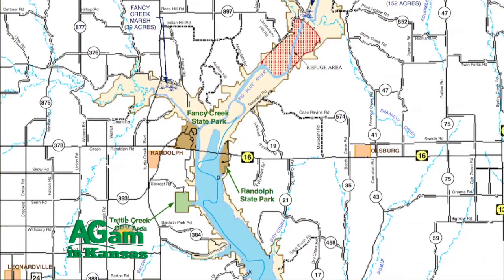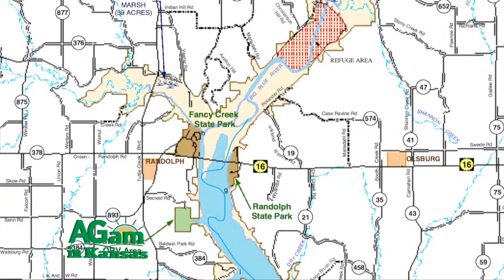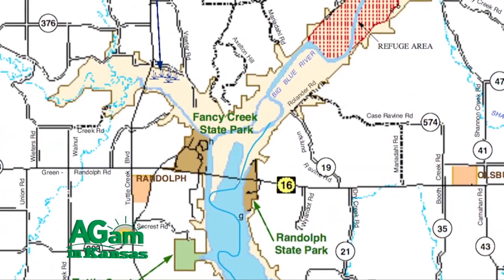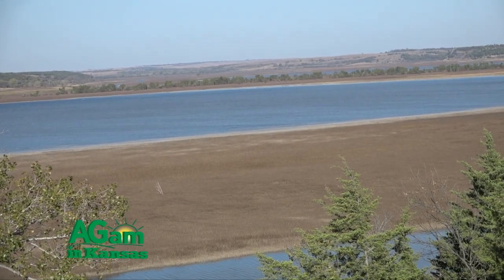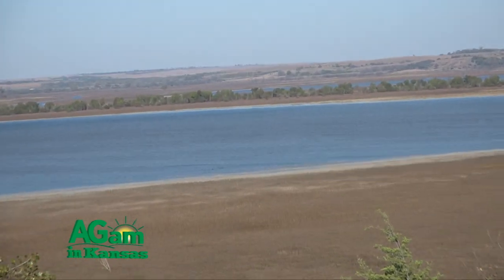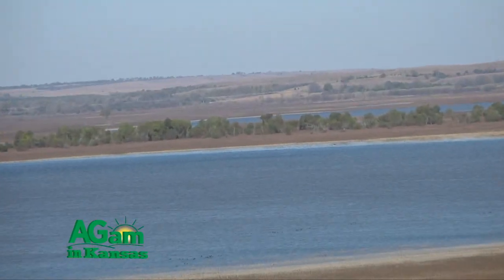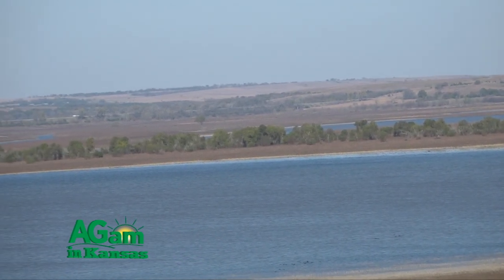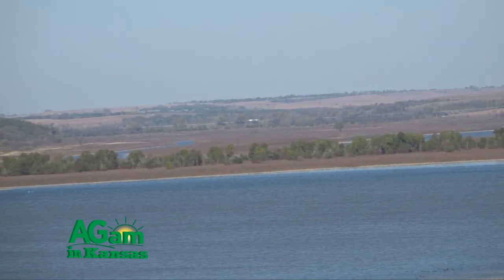AGam in Kansas - Increase the Effectiveness of your Riparian Buffers - July 20, 2017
(Thad Rhodes) Riparian Forest Buffers are just a fancy term that basically describes a combination of trees, shrubs and usually native grasses along some type of a stream. There are lots of reasons to have them along these riparian or streamside corridors. When you look at that property it depends on if there's any existing trees right beside that the stream itself or not. If there's not, it's usually a good opportunity to go in and start your planting adjacent to the existing stream bank and then plant out towards that. A typical buffer design has the faster-growing trees right along the stream and then you transition out into some maybe longer term more valuable commercial species like your oaks and walnuts to have then a shrub component on the outside of that to try to transition it into an open area such as a crop field that adds extra benefit for wildlife as well. Then to have a grass corridor between the trees in the crop fields so the landowners are not fighting against tree branches in the future. It makes it kind of a nice transition. A grass also helps increase the filtering capacity of the buffer too. The two most common claimed are for water quality and water quantity benefits. Especially associated with a reservoir like Tuttle Creek. The sedimentation issue has been an increasing issue since its inception. Reaching its conservation pool in the early 1960s up till now, the sedimentation is increased toward the capacity of the reservoir has lost about 40%. Trees, especially along stream sides, can help increase that by helping stabilize the stream banks, the sediment along the banks. From the standpoint of sedimentation and how Riparian Forest Buffers can help to illustrate a little bit of importance of the sedimentation issue. You can see here at Tuttle Creek Reservoir. This is the Fancy Creek State Park area. You can see over time how much sedimentation has accumulated in here. When the reservoir was built this was one of the park areas that was to be utilized for camping and now it's just not as accessible because of the sedimentation that has accumulated course. This is where a Fancy Creek and the Blue River come in from the north. As the water starts to slow down a lot of that sediment as that's suspended in the water is dropped out and accumulates here. You see more evidently the issues that we are and will be dealing with. The reservoir actually has the upper watershed boundary or drainage areas up into Nebraska. There's just shy of 10,000 square miles with about three-quarters of that in Nebraska. When it gets into Kansas, there's about 1.5 million acres of drainage area. Some of the research that I've seen specifically to Kansas says that about 170 different sites along the rivers have been identified to contribute to over 500,000 tons of sediment annually to the reservoir. Trying to stabilize those streams are very important. I think this is an important issue not only in Kansas but nationally. The sedimentation is a natural process of hydrological ecosystem. But in some instances such as this with failing stream banks, with increased erosion, it can be sped up. This is something not only at Tuttle Creek Reservoir that you can issues with, but also in another areas.